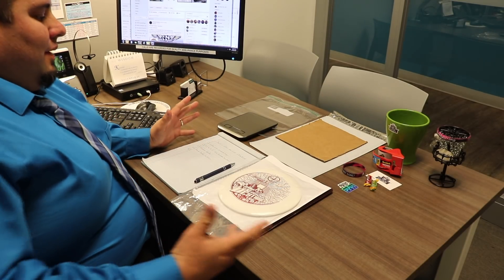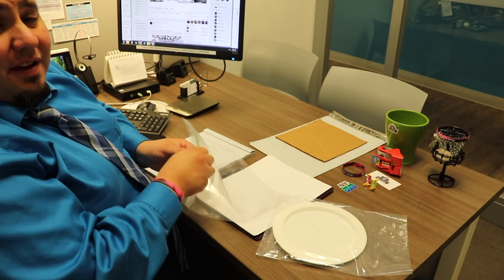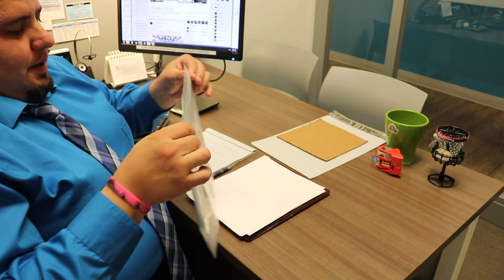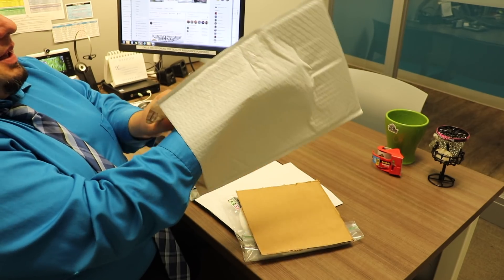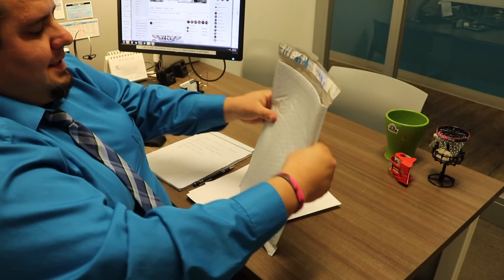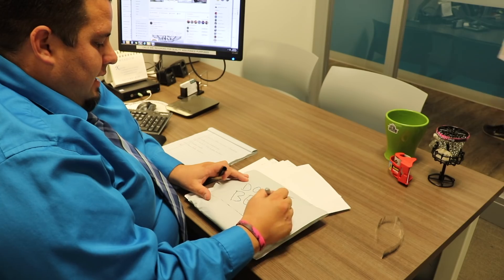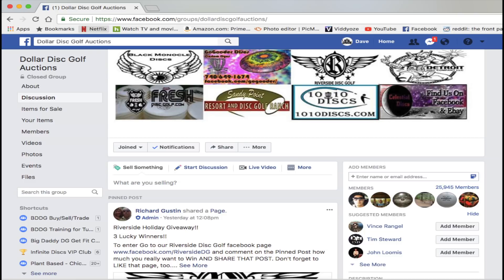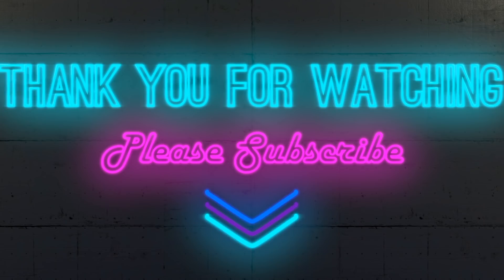How to Ship a Disc Properly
How many times have you been disappointed when you purchase a disc and are so excited to get it only to find it tossed loosely in a poly bag?  Bent discs, warped discs, punctured discs etc...

Although there is no standard way to ship a disc, this video should satisfy 99.9% of the buyers out there and get you lots of good positive feedback amongst the growing online disc buying community!

If you love Disc Golf, and want to improve your overall health as well as your personal Disc Golf game, then we invite you to join our group Big Daddy Disc Golf at:

Team Etsy Store

Oh yeah, Don't forget to COME BANG SOME CHAINS WITH US AT YOUR LOCAL DISC GOLF COURSE!!!